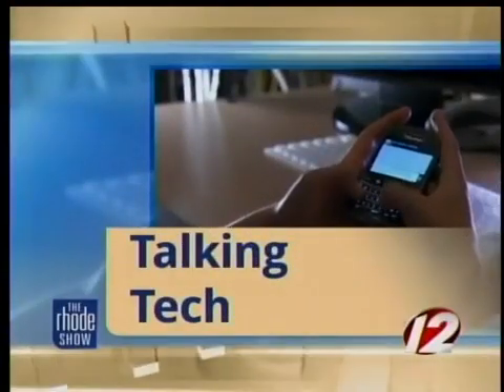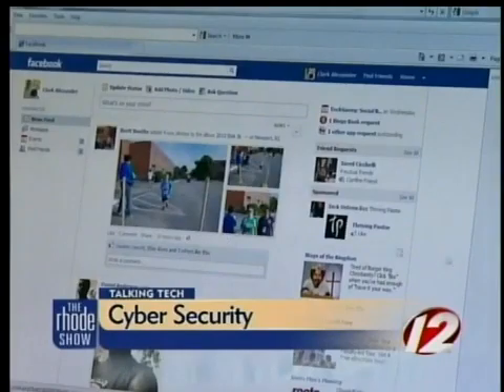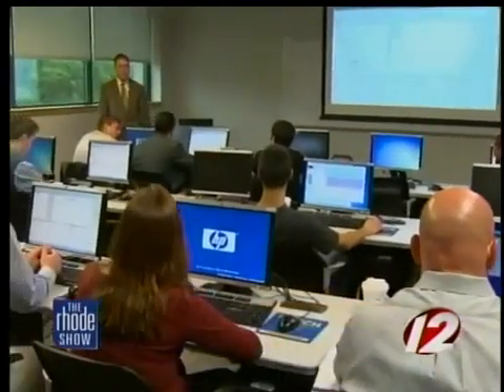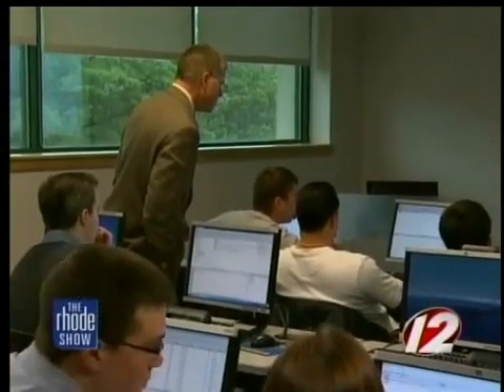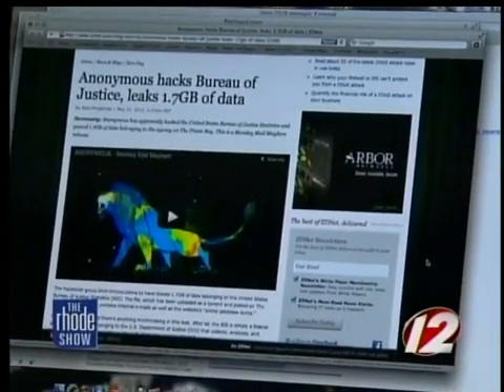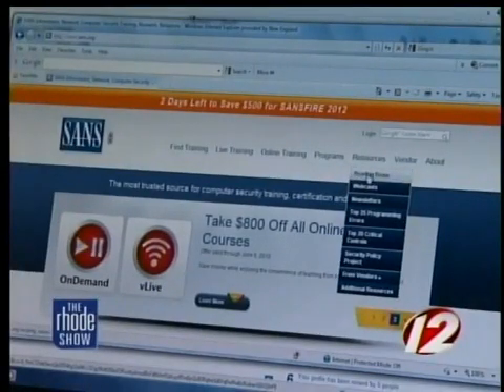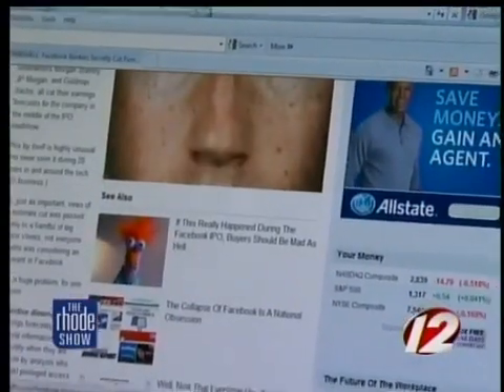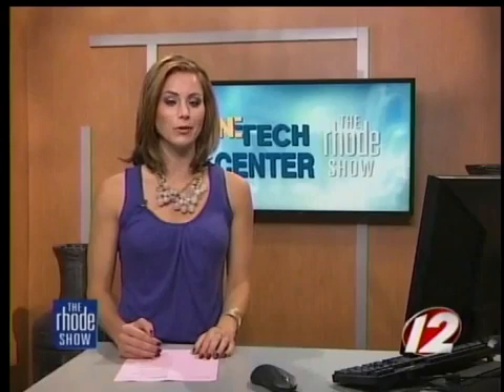The Rhode Show - Cyber Security